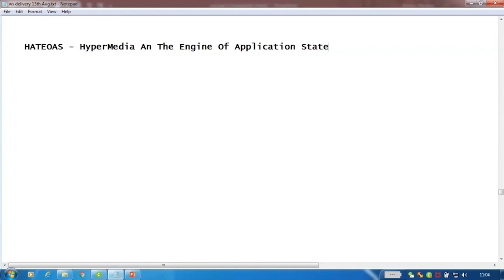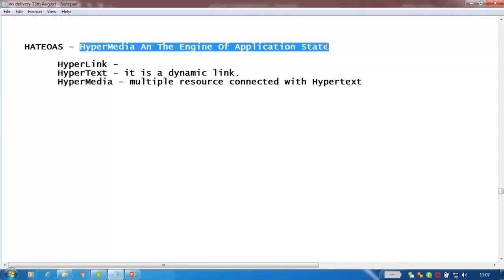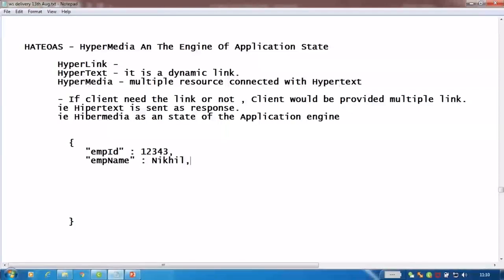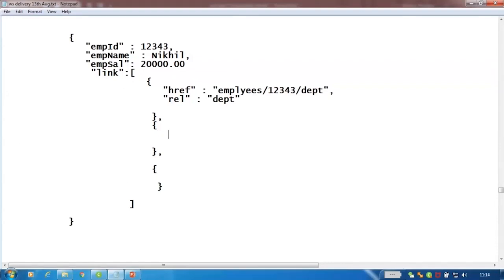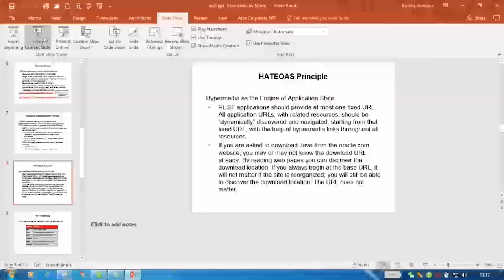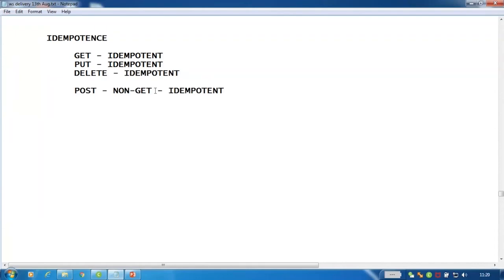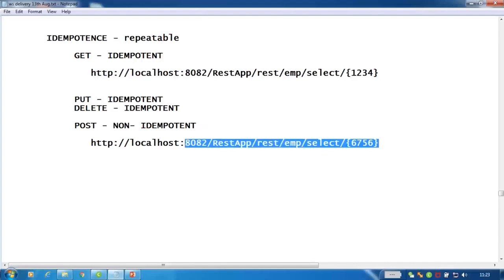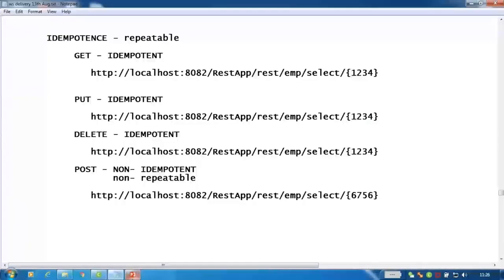In this tutorial , i am going to discuss about HATEOAS.